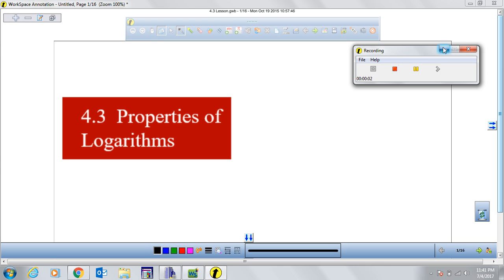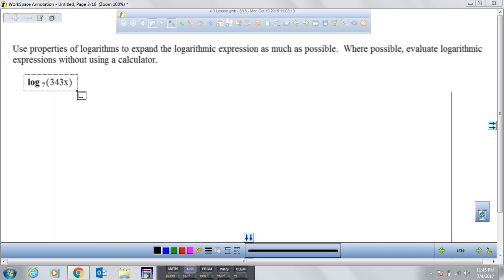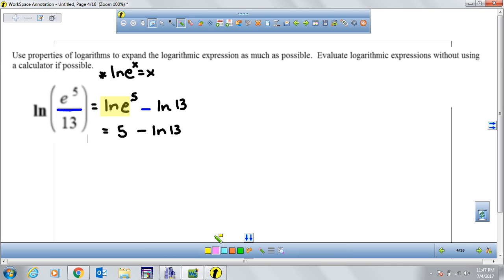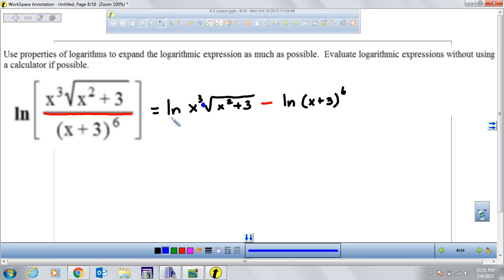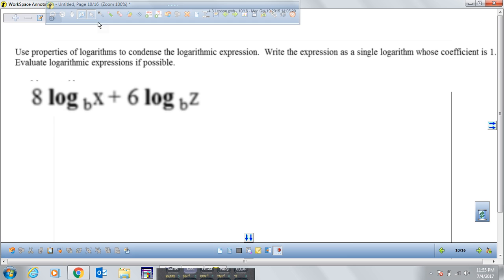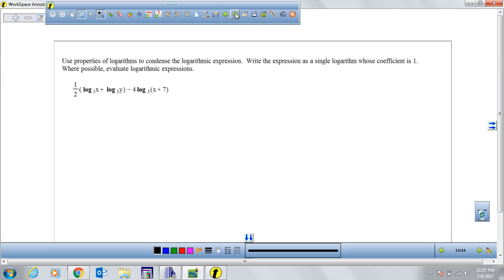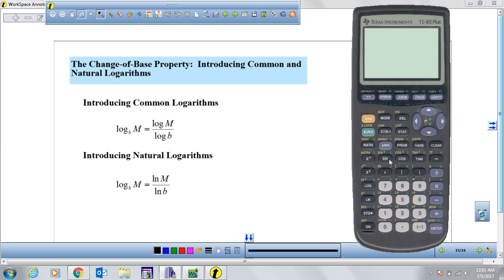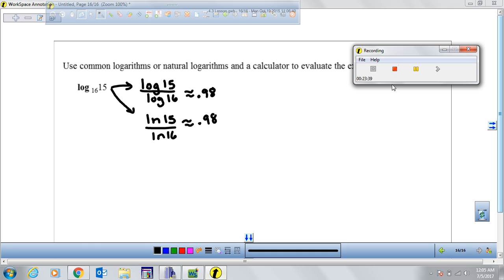4 3 Video Lecture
Product, Quotient and Power Rules of Logarithms. Expanding and Condensing logarithmic expressions. Evaluating logarithms using the Change of Base property and a calculator.